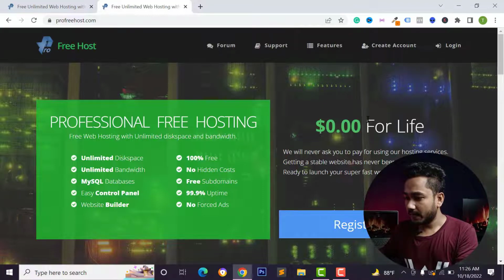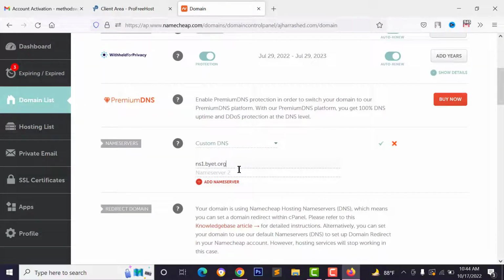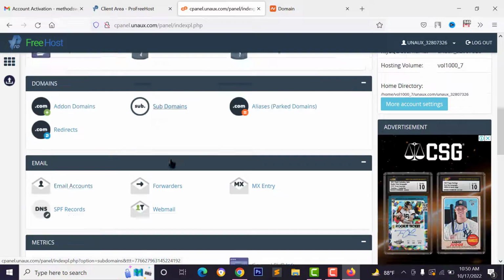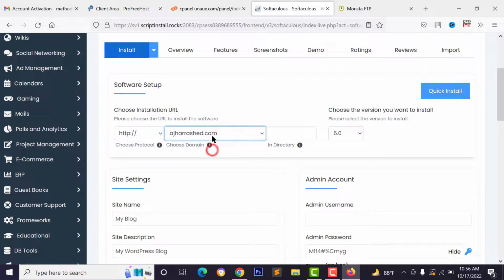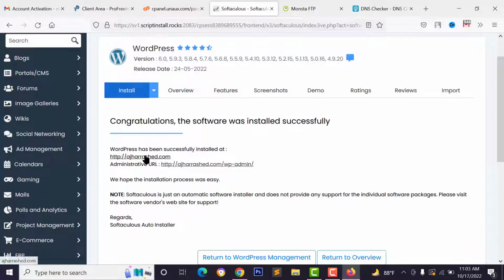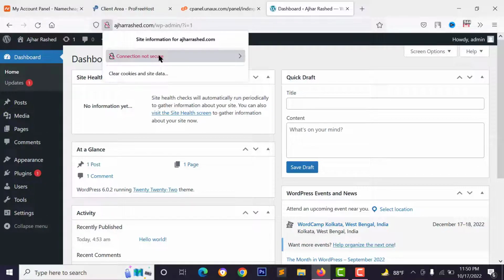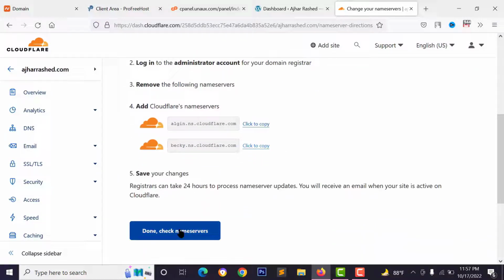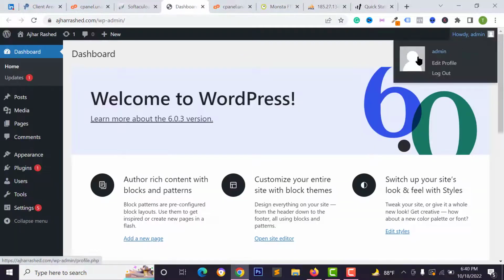How to Get Free Domain, Web Hosting, SSL Certificate, And Set Custom Domain on ProfreeHost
In this video, I have shared how to get free domain and web hosting and install wordpress on your free hosting server. And you will get free ssl certificate and setup custom domain on your profreehost cpanel. Also, you will know how to active free ssl certificate using cloudflare and get free cdn. Just follow this video and you can use this hosting for your wordpress, html, or others platform.

✓ 00:00 Introduction
✓ 01:00 Create An Account on Profreehost.com
✓ 02:01 Setup Custom Domain on ProFreeHost
✓ 04:55 Install Wordpress Website on Free Hosting
✓ 08:12 Install Cloudflare Free SSL Certificate

If you face any problem just comment on the description box. Pray for me Allah Hafiz 😀